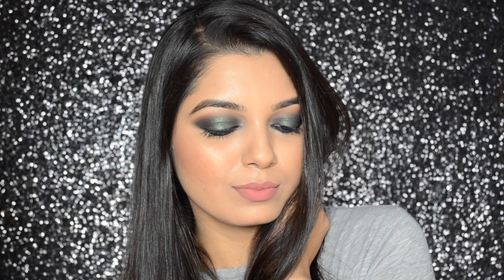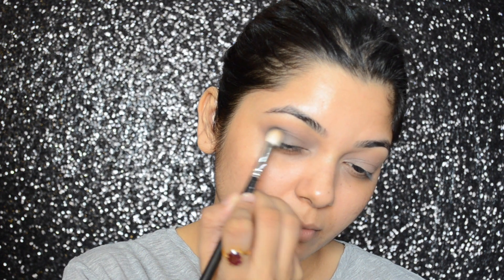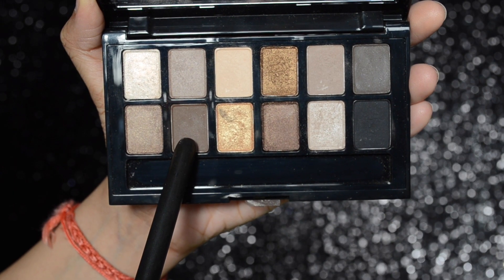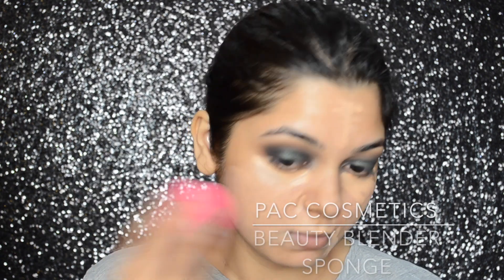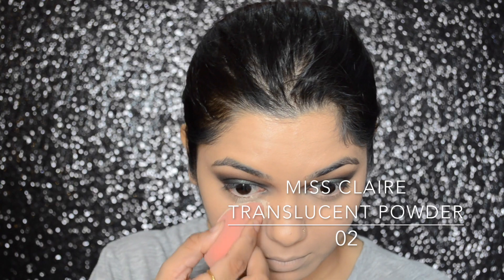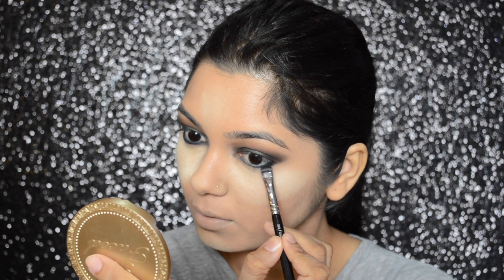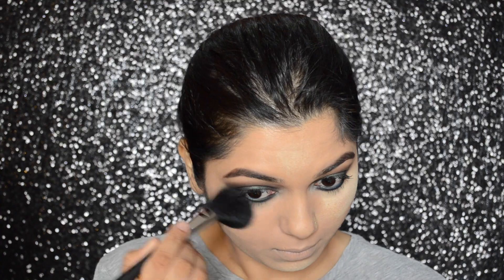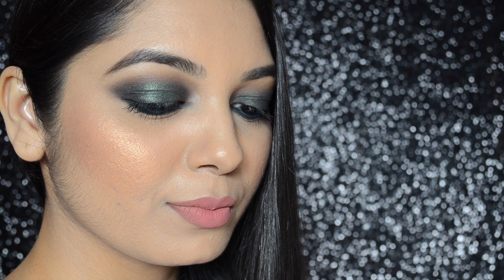Black Green Smokey Eyes | Makeup Tutorial | Affordable/Drugstore Products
Hey guys!!! Today's video is a Makeup Tutorial on Black Green Smokey Eyes. I have created this look using only AFFORDABLE/DRUGSTORE PRODUCTS!!! :-)

*Products Mentioned in This Video:
FACE:
Miss Claire Anti Redness Primer
Maybelline Fit Me Concealer ( 10 & 25 )
Maybelline Dream Lumi Touch Highlighter ( Honey Miel )
Maybelline Fit Me Foundations ( 128 & 230 )
Miss Claire Translucent Powder ( 02 )
Sivanna Mineralise Blush (09)

EYES:
Maybelline The Nudes Palette
Miss Claire Eyeshadows ( 0888 & 0751 )
Maybelline Colossal Kajal ( Jewelled Jade )
L'oreal Kajal Magique Bold
Maybelline The Magnum Barbie Mascara

BROWS:
Maybelline Fashion Brow ( Brown )

LIPS:
Miss Claire Waterproof Lip Liner ( 15 )
Miss Claire Soft Matte Lip Creams ( 02 & 05 )